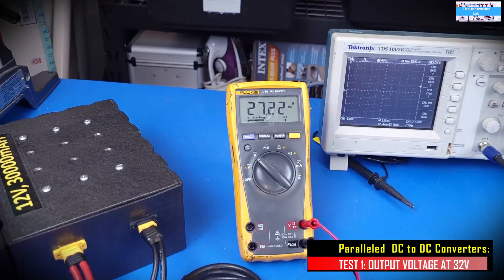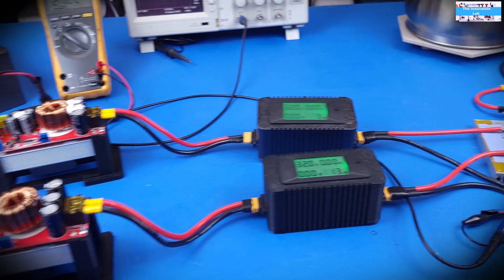🔥 Unleash LIMITLESS Power with Parallel DC-DC Boost Converter!⚡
In this video, we're diving into the realm of power electronics as we embark on an exciting experiment: combining two 1800W boost converters in parallel to create a single, high-power 3600W boost converter. If you're curious about increasing power output efficiently, you're in for a treat.

Boost converters, also known as step-up converters, are devices that allow us to amplify the voltage of a power source while trading off for current. They're utilized in a wide range of applications, from battery charging to renewable energy systems. Today, we're pushing the boundaries by harnessing the power of parallel connections to achieve greater power output. Before we dive into the experiment, let's lay the foundation. We'll provide a brief overview of boost converters, discussing their basic operation, components, and efficiency factors. Understanding these concepts is essential for grasping how parallel connections can be leveraged to achieve our goal.

Testing:
In this section, we'll explore the advantages and possible disadvantages of parallel connection. By linking two 1800W boost converters in parallel, we can double the current-handling capacity while maintaining a steady voltage. This idea is to know if this concept allows us to handle larger loads without compromising efficiency.

1500W DC to DC Boost Converter

Power Inductor

22 Gauge Copper Inductor Wire

12V 750W Server Power Supplies

Kaiweets Smart Digital Clamp Meter

0 to 300V, 0 to 100A, DC Digital Power Monitor

48V 1000W Water Heater-Test Load

Rotating Display

6 Gauge High Current Silicone Wires

Big Aluminum Heat Sink

100A Circuit Breaker

60A Circuit Breaker